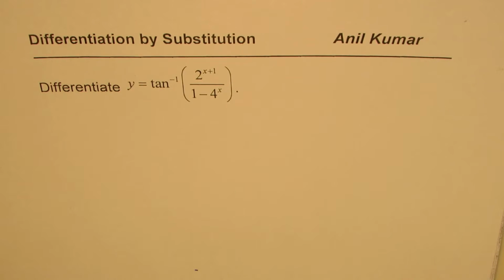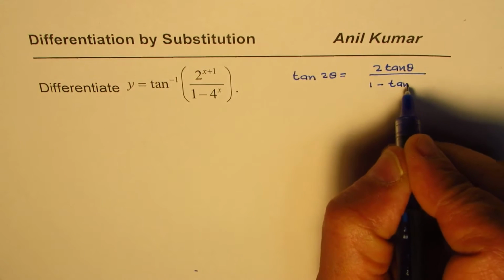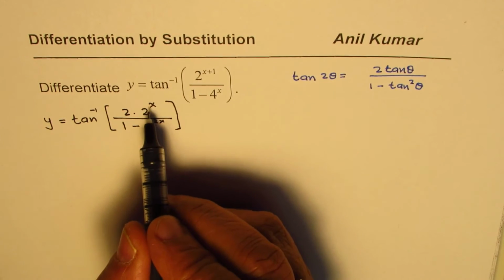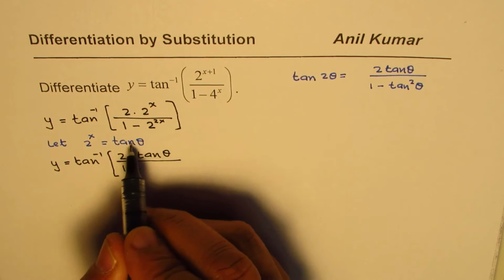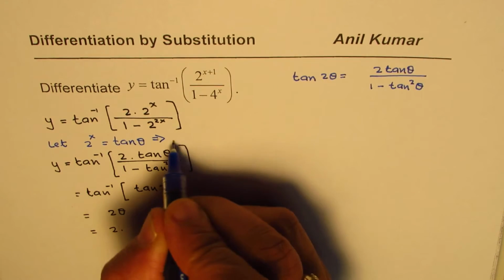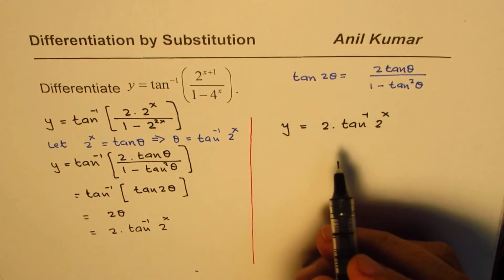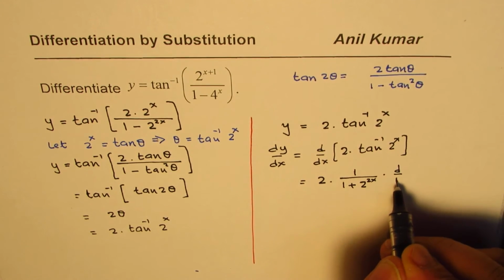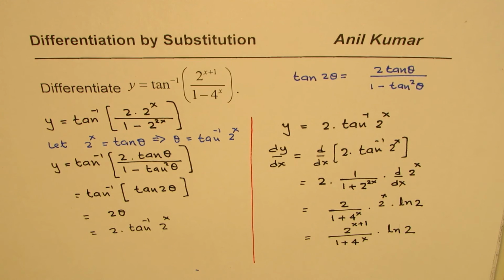IMPORTANT Derivative of tan inverse with exponential combination by substitution